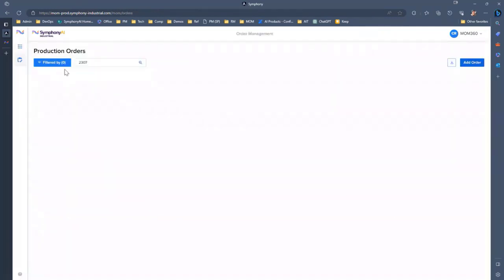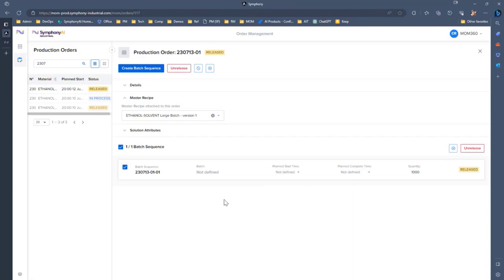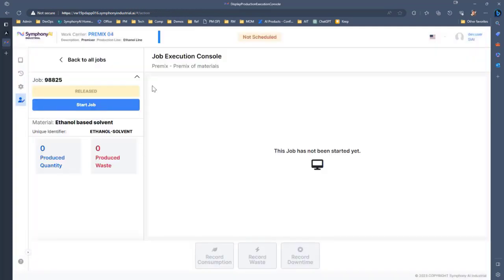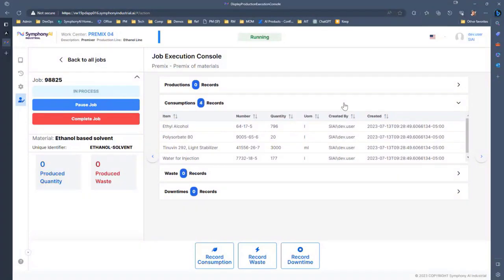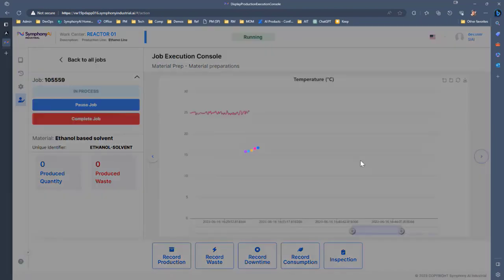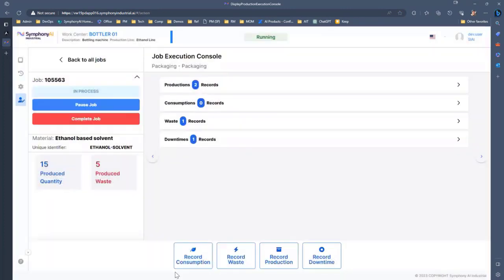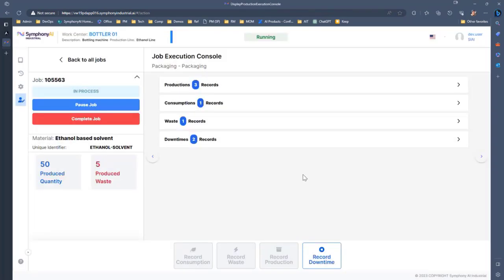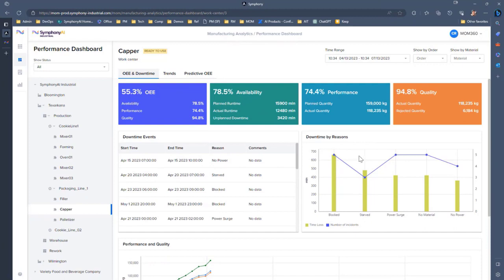Manufacturing Workflow Intelligence Demo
Preview our Manufacturing Workflow Intelligence software with examples as seen by the end user, presented by Chris Rickey, SymphonyAI Industrial's Product Manager.